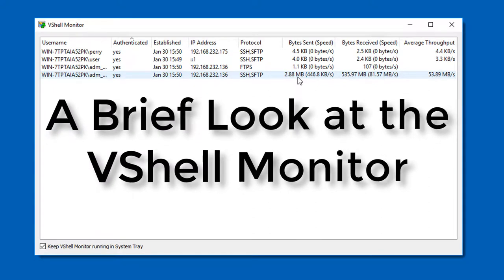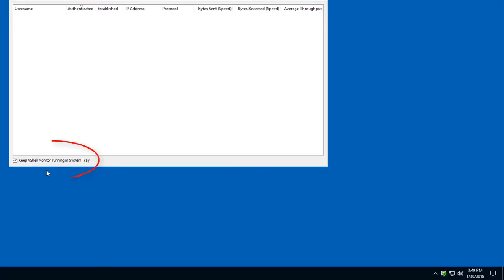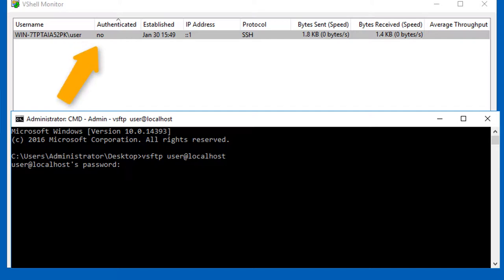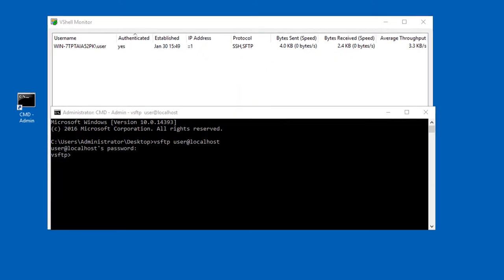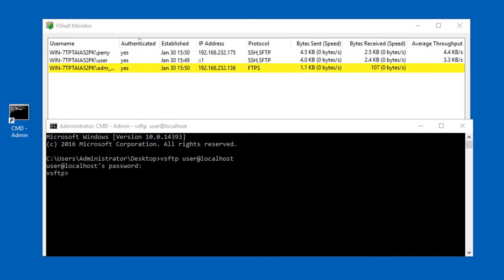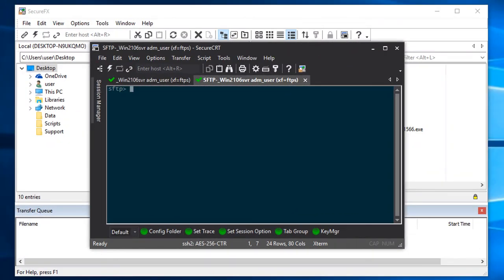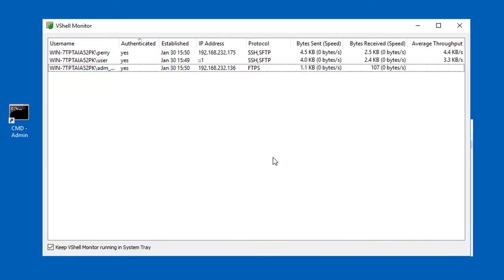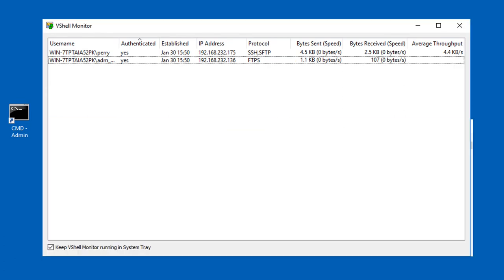The VShell Monitor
A quick overview of VShell's Monitor which shows real-time activity occurring through client connections to the VShell server.